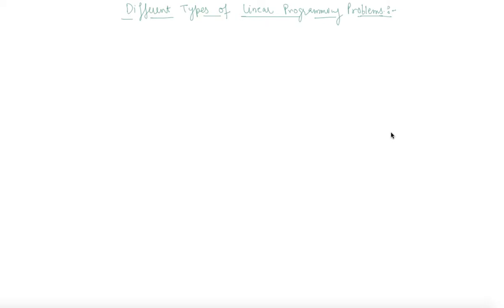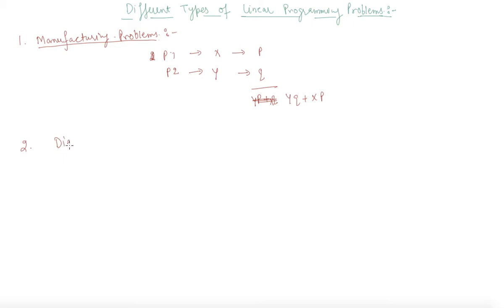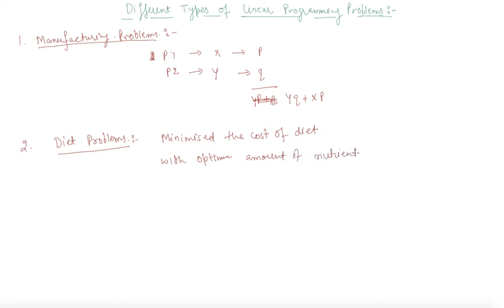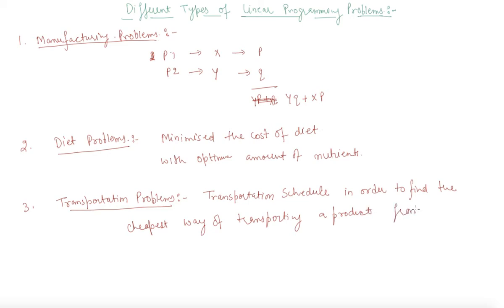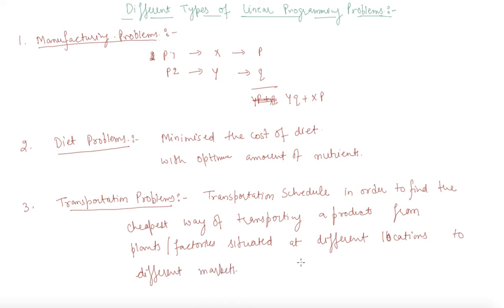Different Types of Linear Programming Problems | Class 12 Mathematics Linear Programming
Different Types of Linear Programming Problems | Class 12 Mathematics Linear Programming  by Sumit